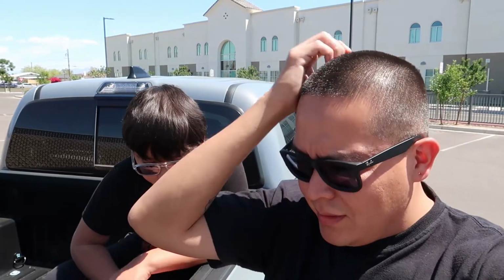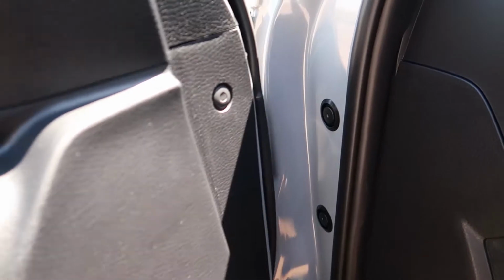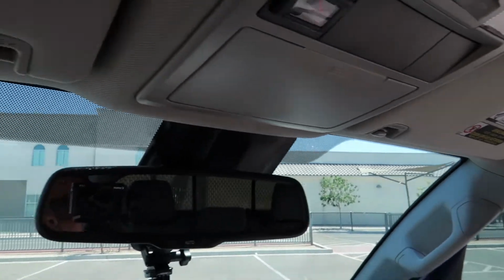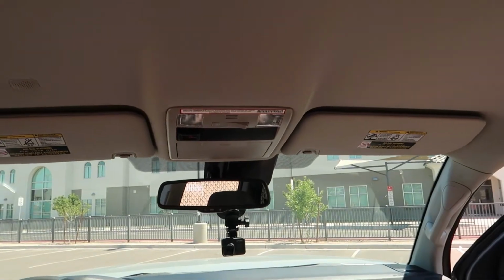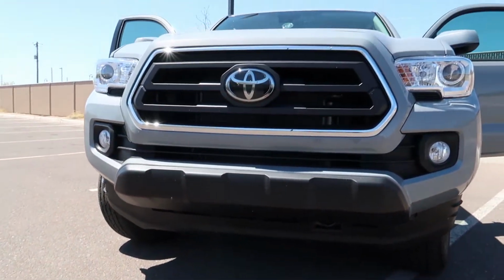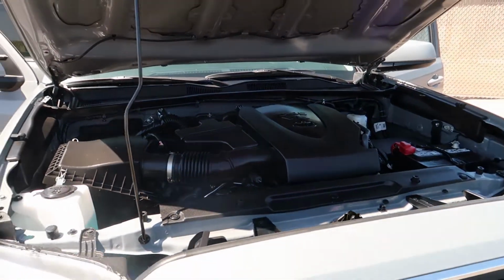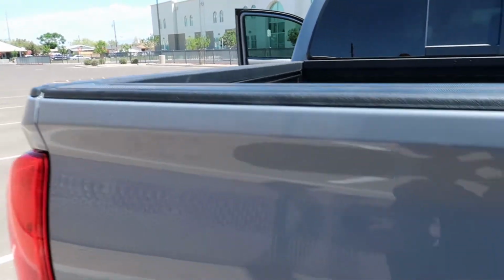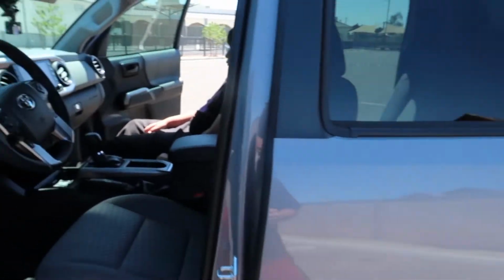2021TOYOTA TACOMA REVIEW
Hey what's up guys. I did a test drive with the truck also, but I did not have my go pro set to normal setting. I had set it on time lapse, sucks. But I hope you guys like this review.